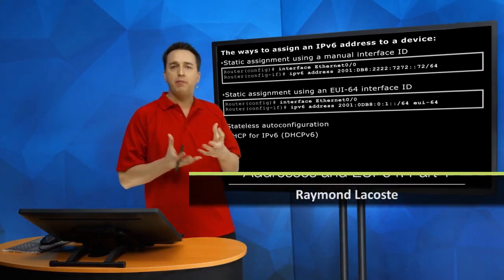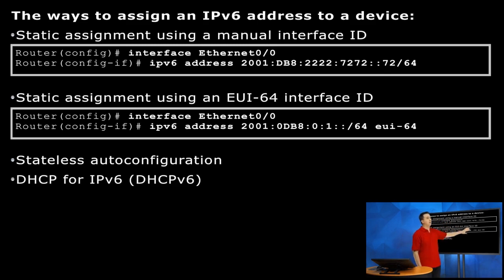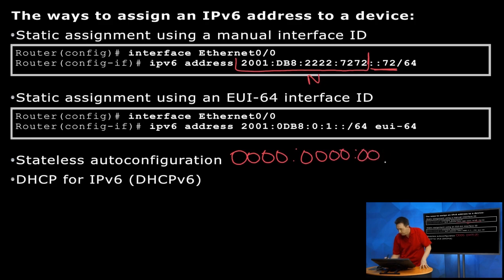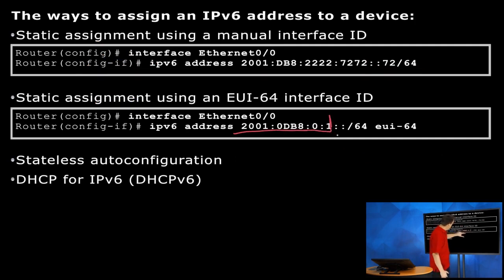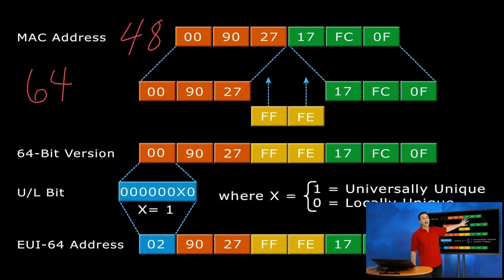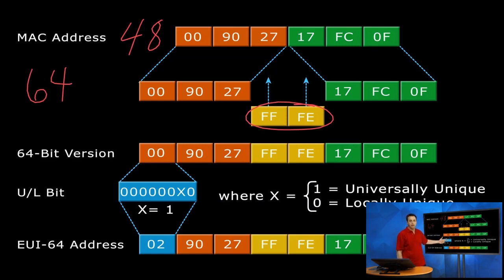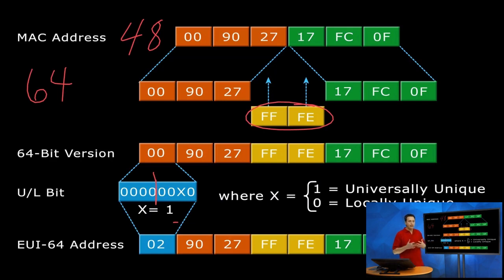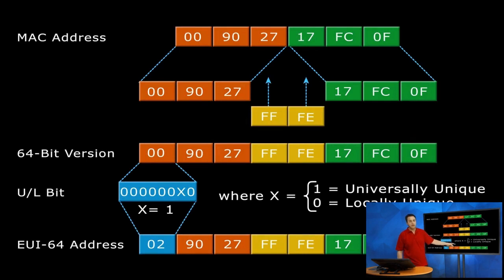26 Assigning IPv6 1